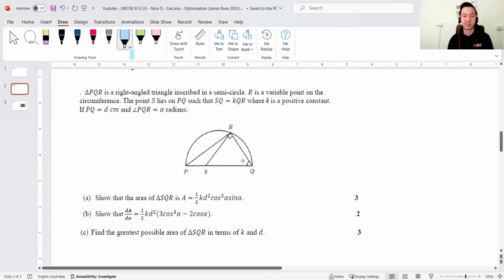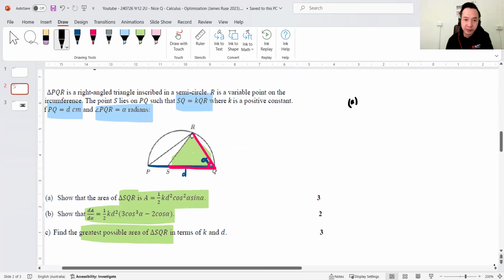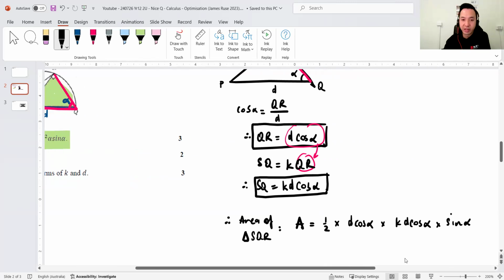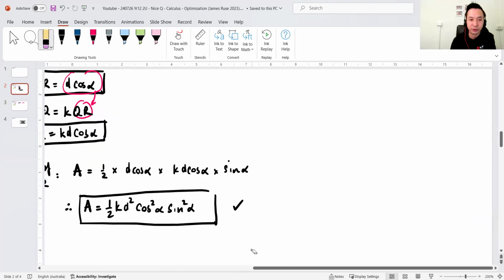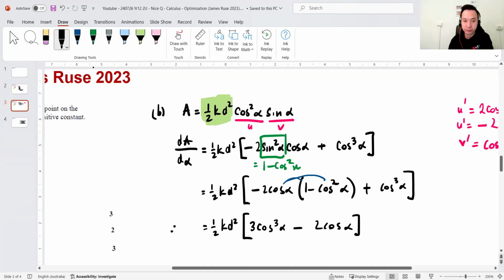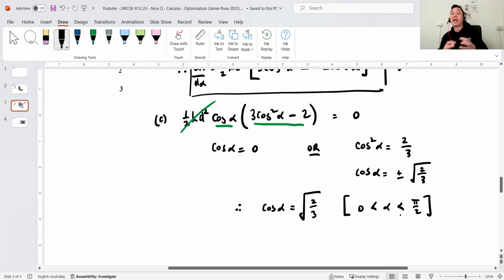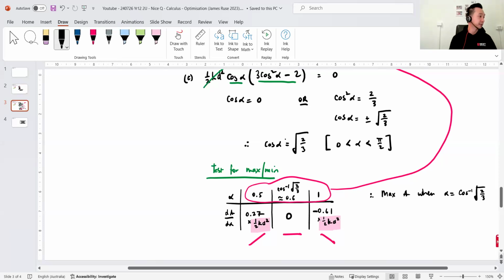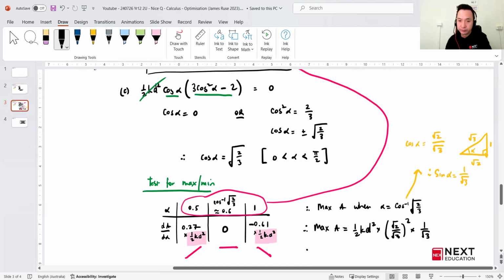HSC Year 12 Advanced (2U) - Nice Question! - Calculus - Optimisation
This video covers questions from the Year 12 Advanced topic of Calculus (Optimisation or Maxima/Minima)